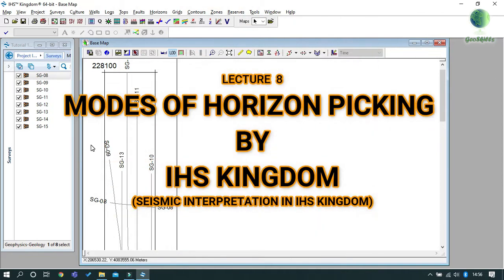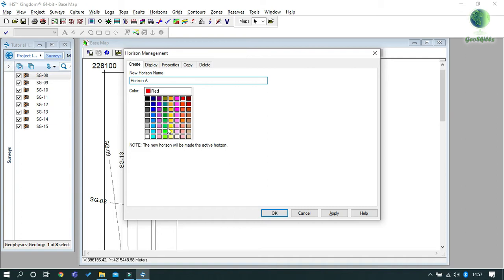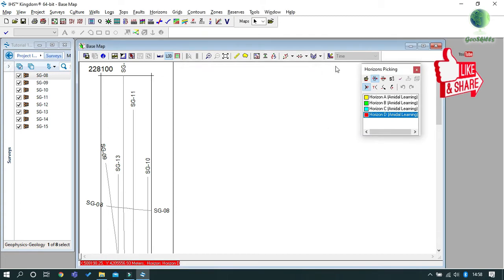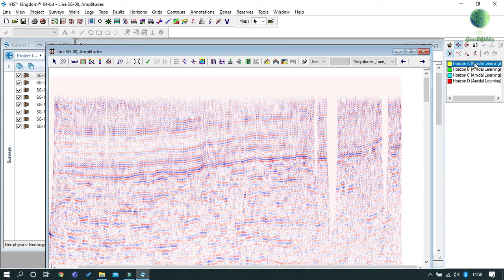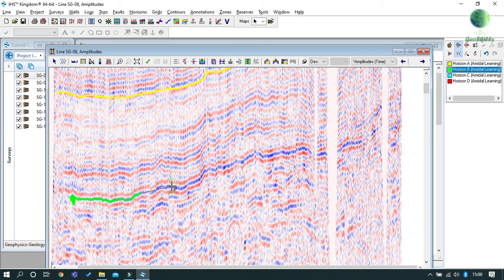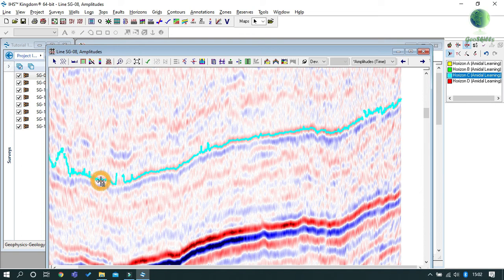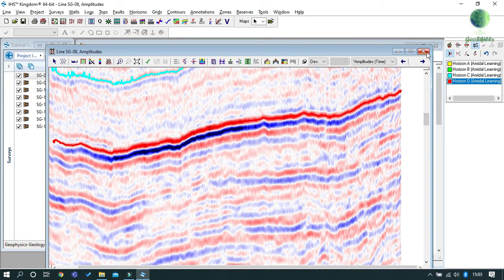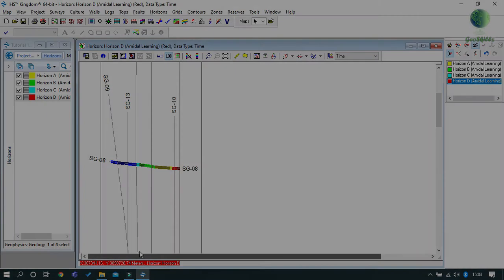Horizon Picking for 2D Seismic Interpretation | IHS Kingdom Software.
In Seismic interpretation, horizon picking is one of the key issues in trying to understand the subsurface geology of your area.

The video will demonstrate a different ways / modes of interpreting horizons in seismic data using IHS Kingdom Software. The workflow will focus on using four (4) modes of picking horizon from your data. These modes are 2D Seeker, 2D Hunt, Fill and Manual modes. Also, we will demonstrate on how to create horizon in Horizon management as well as displaying horizons name on the seismic section.

This is a part of our series of kingdom software trainings.
Seismic Data used in these tutorials were downloaded form open source libraries such USGS.
Well data are a mixed of open sources downloads and made up well to fit the purpose of our tutorials.
IHS Kingdom is a licensed Software (means you have to get license from IHS Markit to use it), but cracks are widely available on the internet. In our tutorials, we are using 2017 version.

GeoSkills has been established to help young and experienced Geoscientists to acquire essential skills and knowledges on different aspects of Geosciences. The main focus of this channel is to provide basic tutorials on workflow of popular software used in the field of Geoscience. This software include IHS Kingdom, Petrel, QGIS, ArcGIS, Rockware Rockworks and many more.

We will be publishing a new video at least once a week. In trying to cover as many tutorials as possible. we may publish more than one video in a week.